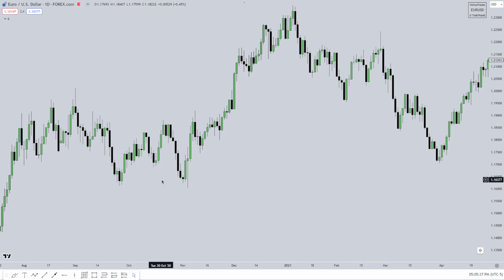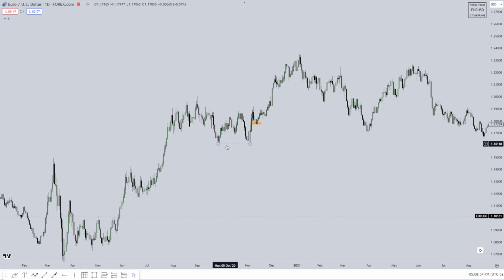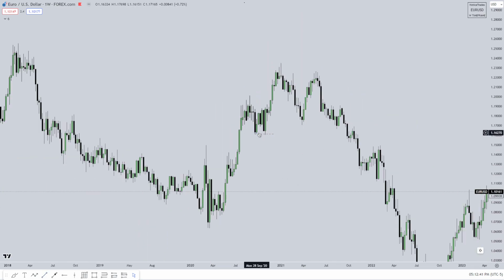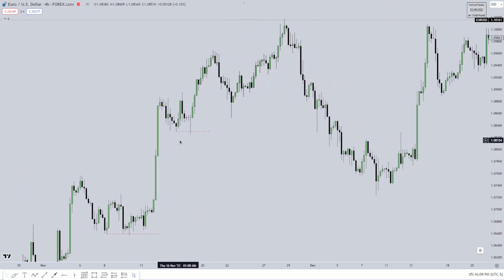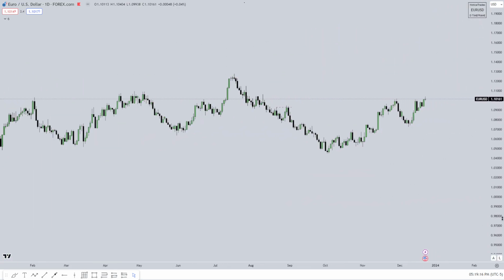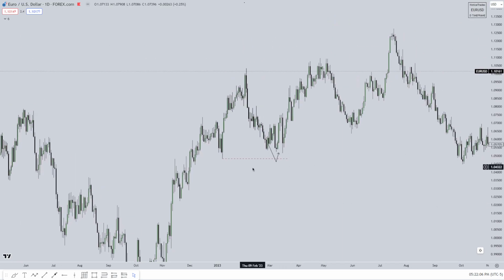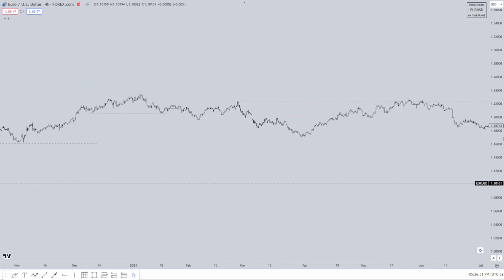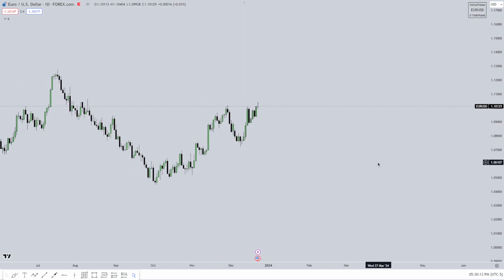Understanding The Swing Failure Pattern (SFP) in Trading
My name’s Nick and I hope you find this video helpful when it comes to your trading journey!